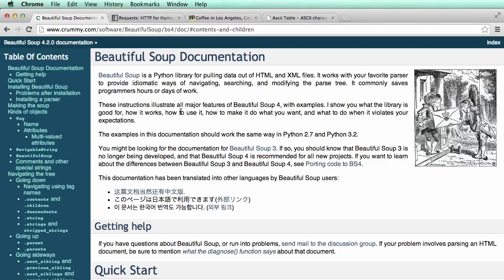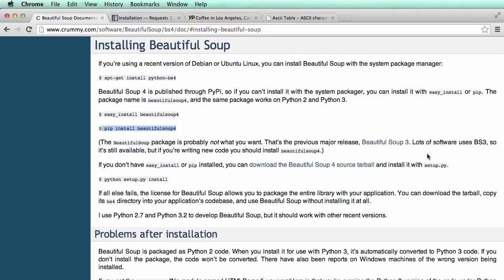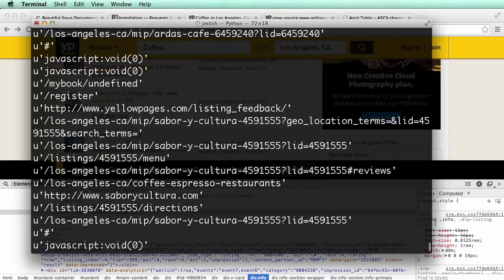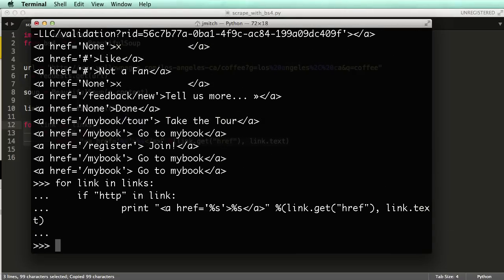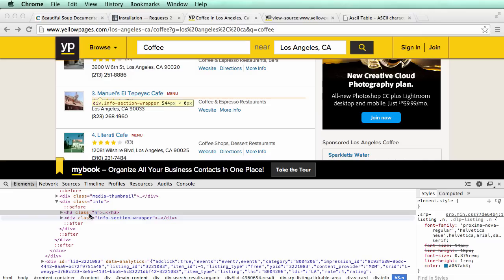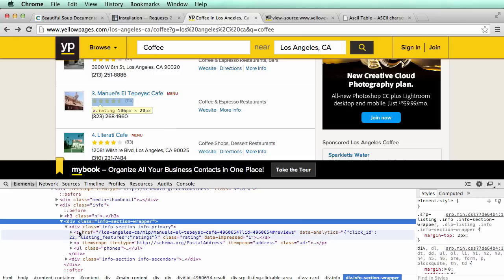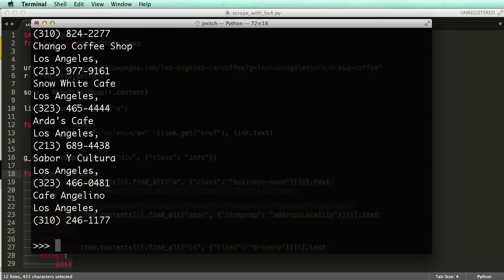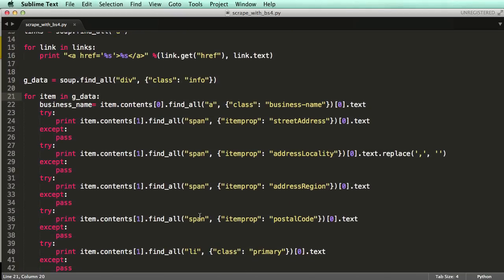Scrape Websites with Python + Beautiful Soup 4 + Requests -- Coding with Python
Coding with Python -- Scrape Websites with Python + Beautiful Soup + Python Requests

Scraping websites for data is often a great way to do research on any given idea. This tutorial takes you through the steps of using the Python libraries Beautiful Soup 4 and Python Requests

Coding for Python is a series of videos designed to help you better understand how to use python. Assumes basic knowledge of python.

A few ways to learn Django, Python, Jquery, and more:

Coding For Entrepreneurs (includes free projects and free setup guides. All premium content is just $25/mo). Includes implementing Twitter Bootstrap 3, Stripe.com, django, south, pip, django registration, virtual environments, deployment, basic jquery, ajax, and much more.

Fun Fact! This Course was Funded on Kickstarter